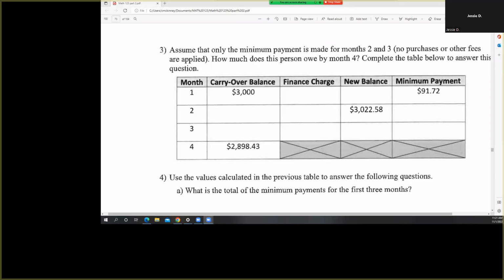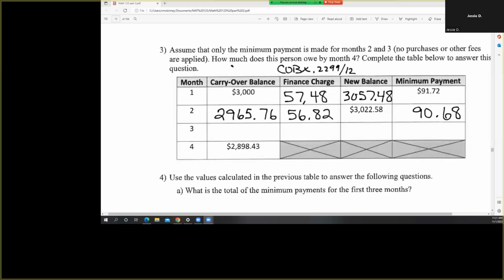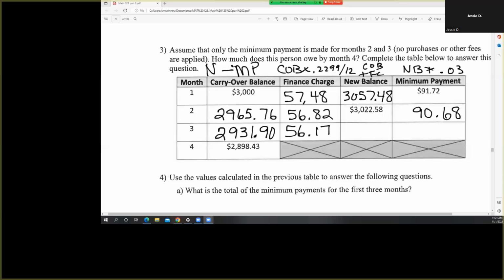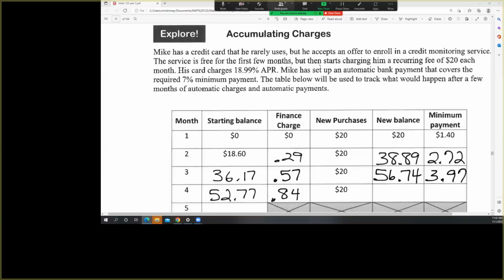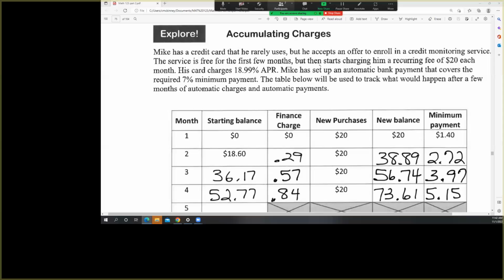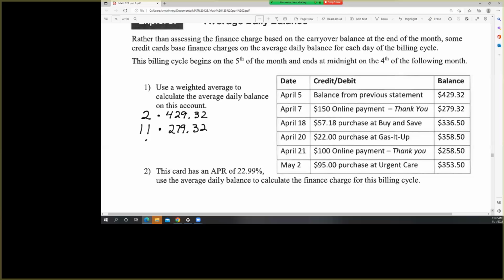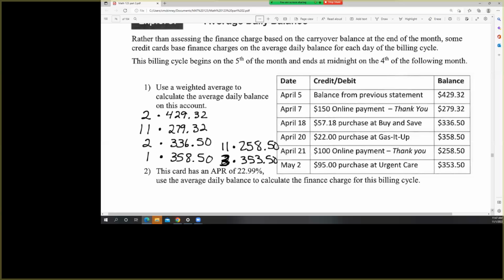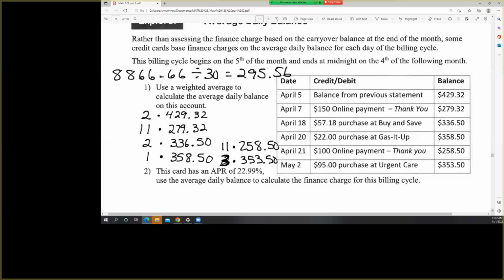10 Credit cards part 2